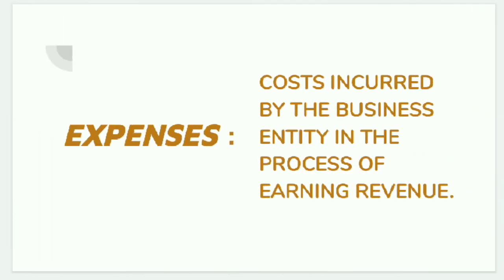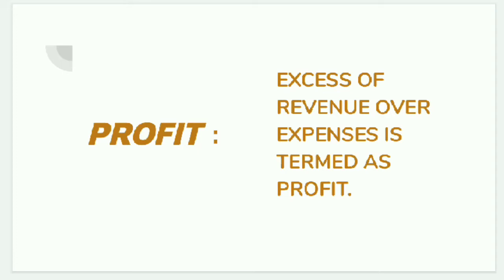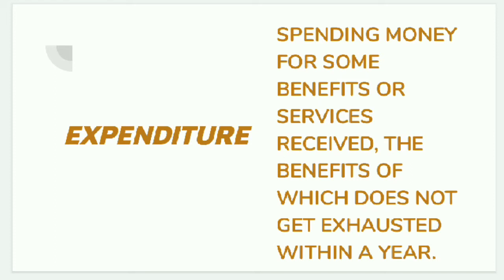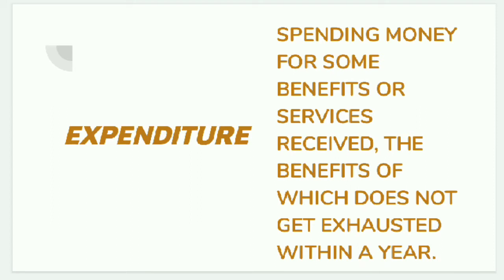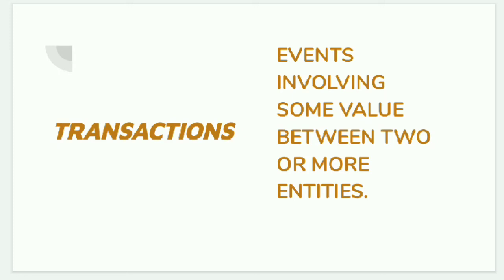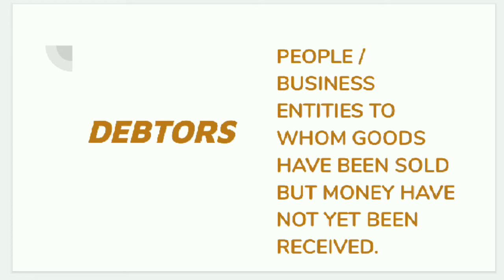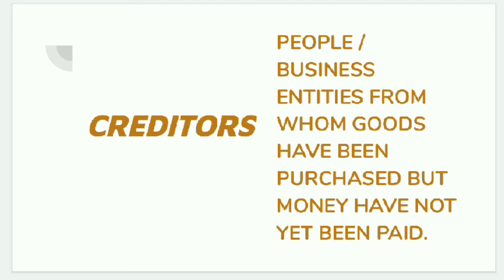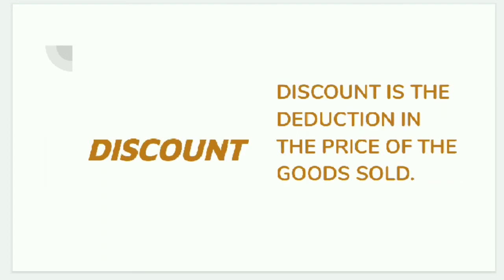# BASIC TERMS USED IN ACCOUNTING #